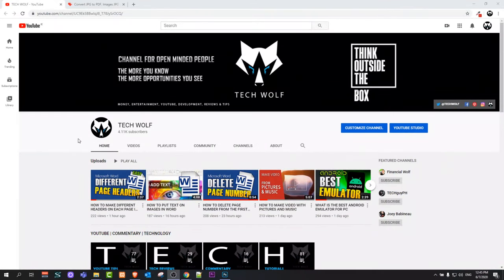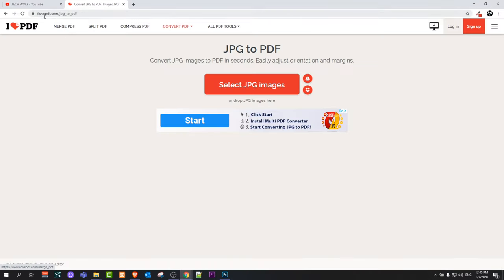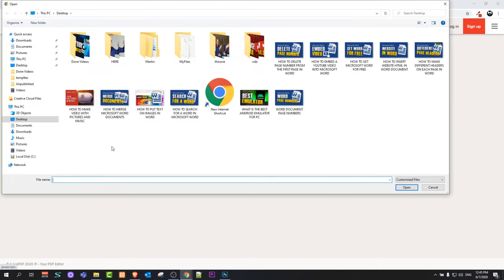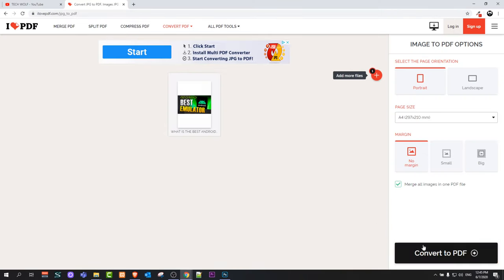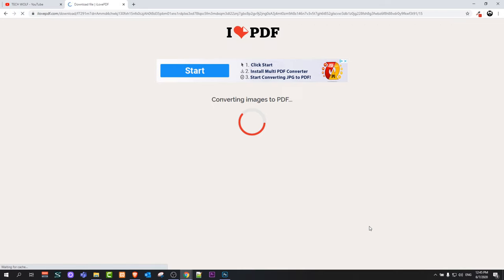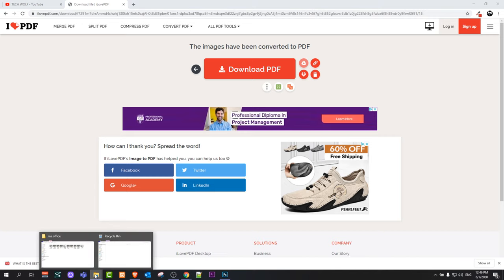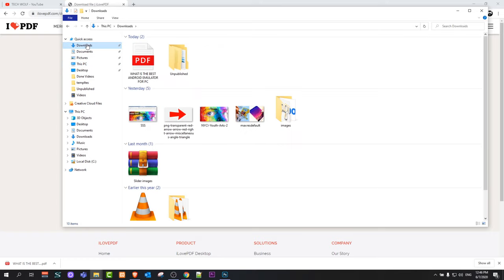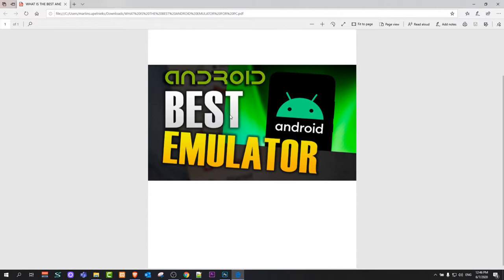HOW TO CONVERT JPG TO PDF